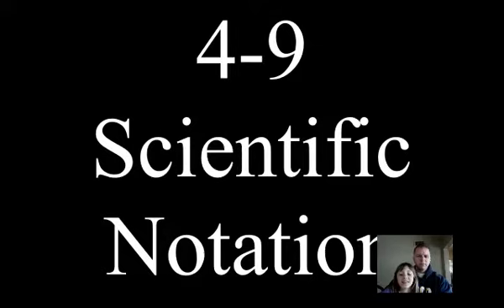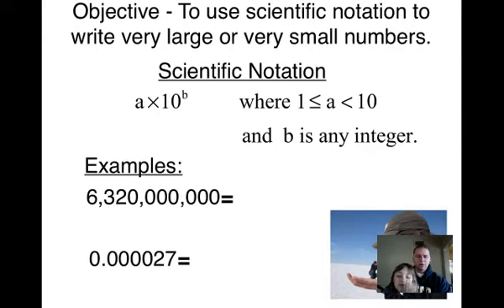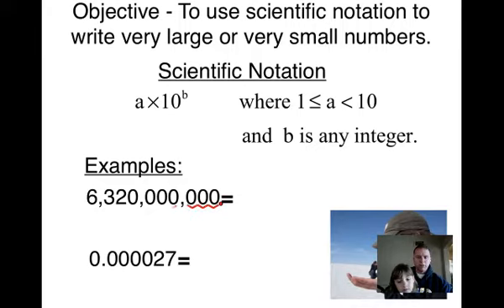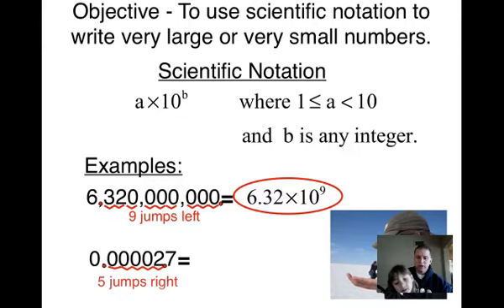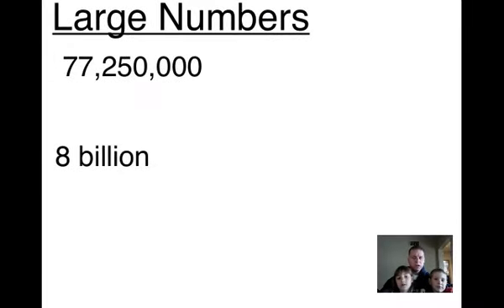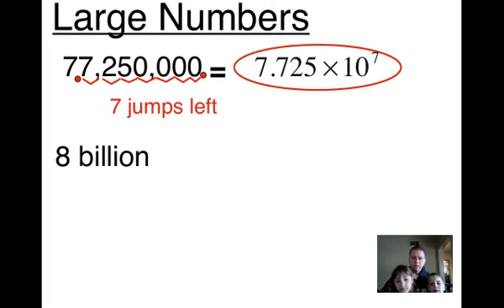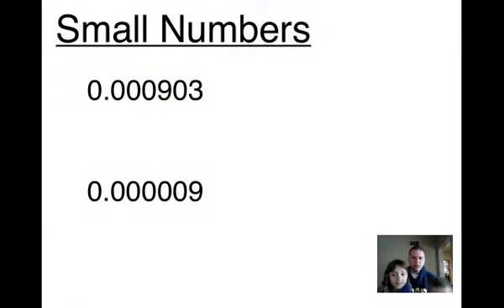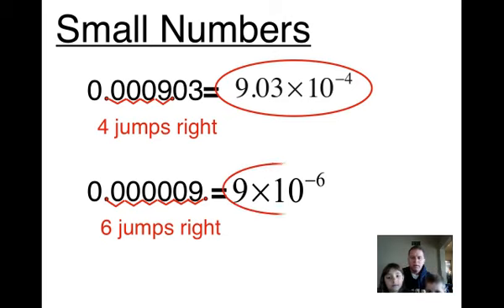4 9 Scientific Notation Day 1 Part I YouTube